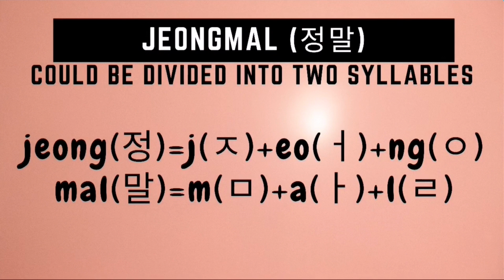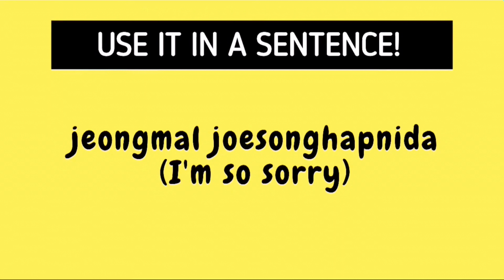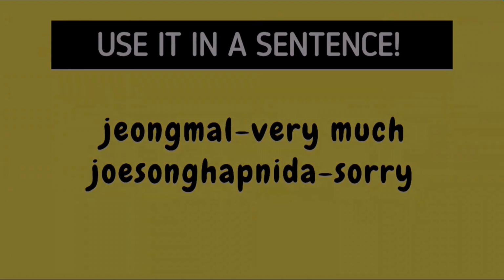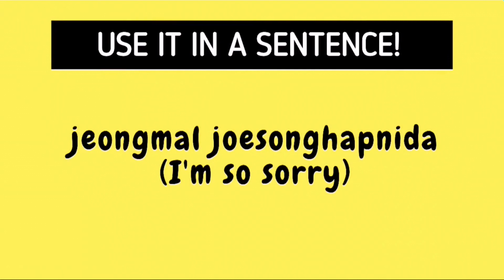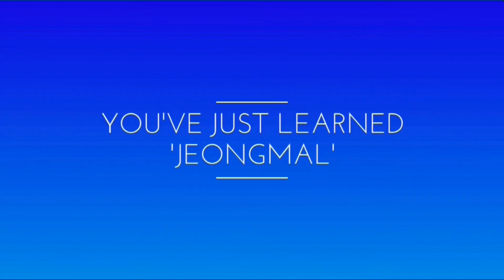Learn Korean Word 47: JEONGMAL (정말) - Revisited - Learn Korean with Dae-Hangul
Learn Korean Word 47: JEONGMAL (정말) - Revisited

Note: This is a revision of video for Word No. 47: JEONGMAL (this video is made to correct typos and unintentional mistakes on the previous video version)

[tags]
easy korean
learn korean
speak korean
write korean
korean language
korean phrases
korean grammar
korean vocabulary

hangul alphabet
hangul pronunciation
hangul reading practice
hangul lesson
hangul learning
hangul basic
hangul beginner
hangul book
hangul basic tutorial
hangul consonants
hangul class
hangul day
hangul easy to learn
hangul easy
hangul start
hangul for kids
hangul quiz
hangul handwriting
hangul topik

hangugeo pronunciation
hangugeo tutorial
hangugeo alphabet
hangugeo basic
hangugeo easy to learn
hangugeo intro
hangugeo topik